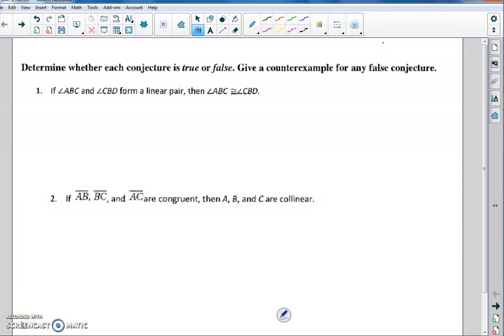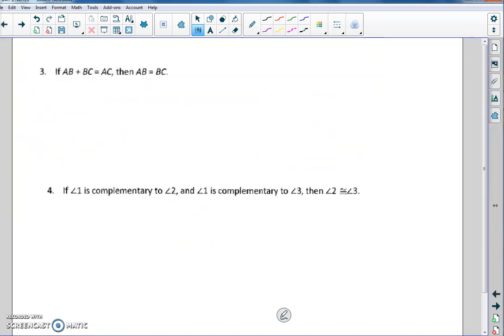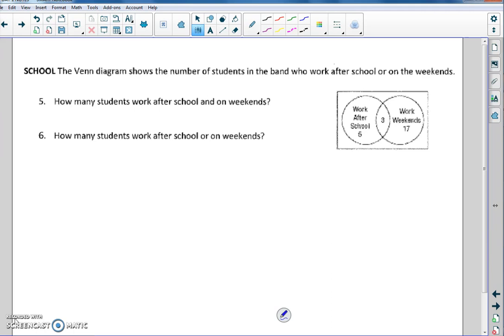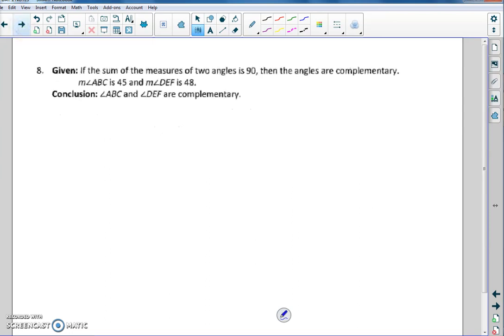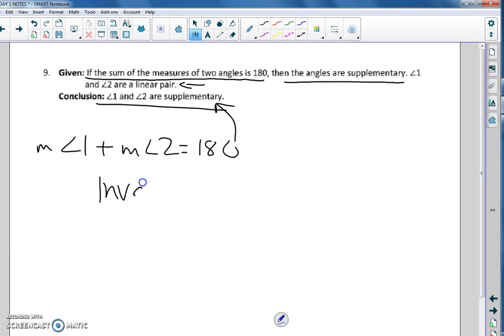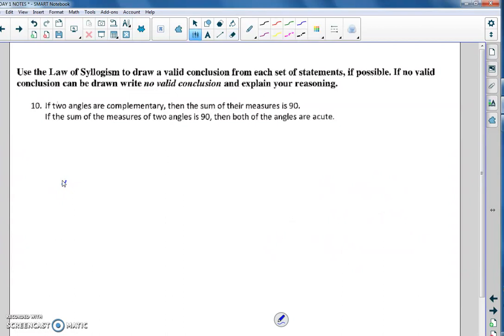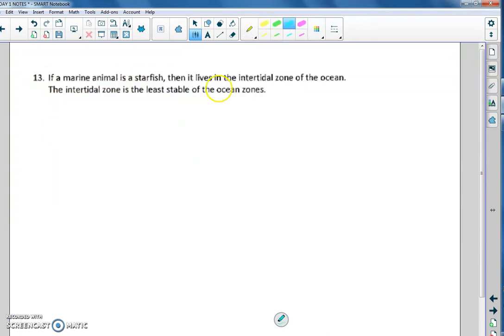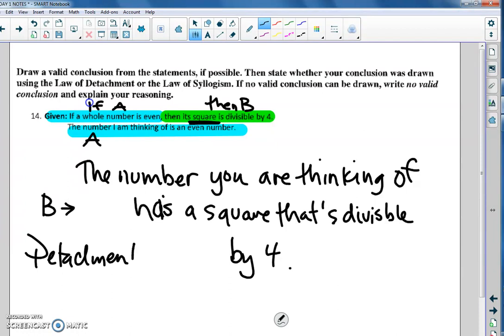Notes 1 Day 1 Chapter 2